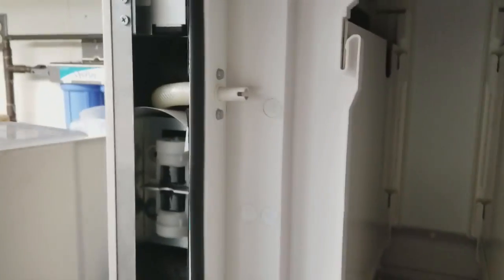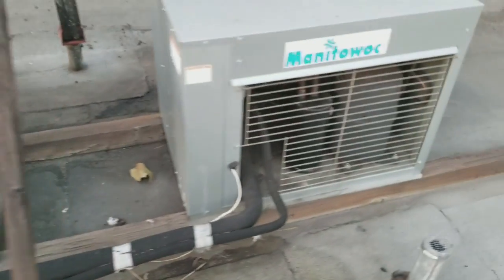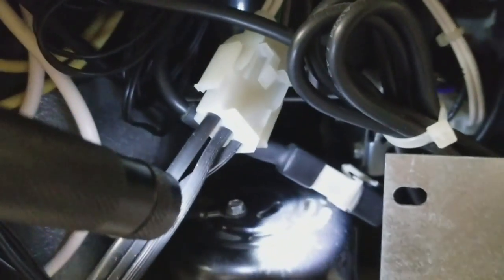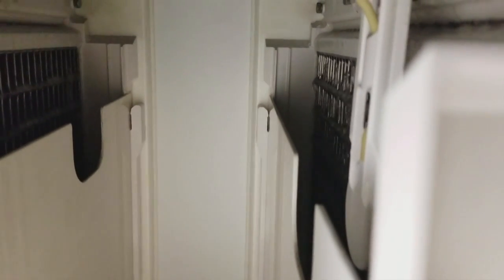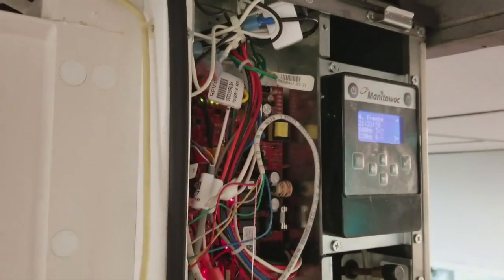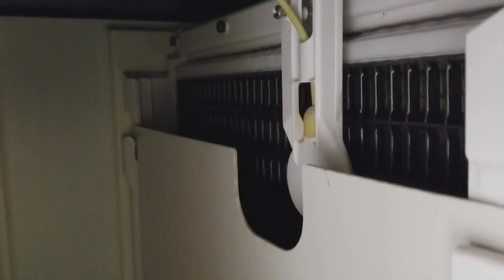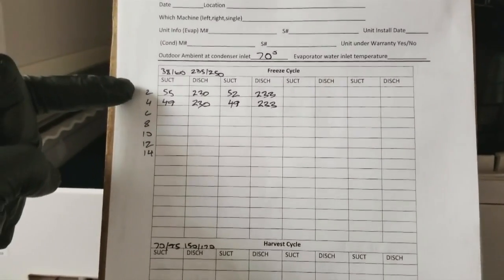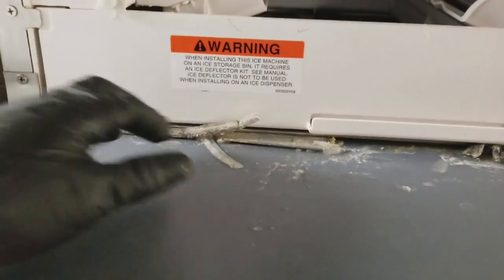Friday night Ice machine call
Friday night service call on some Ice machines not working I take you through my troubleshooting steps and come up with a temporary solution.

Mailing Address
HVACR VIDEOS
12523 LIMONITE AVE.